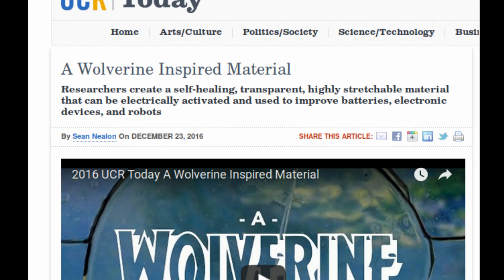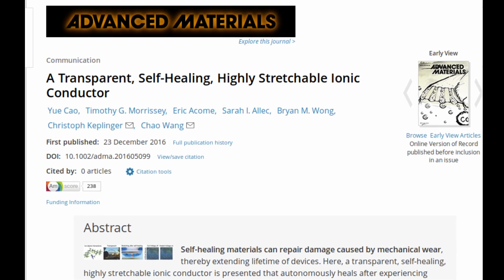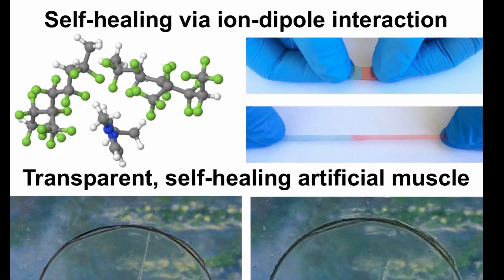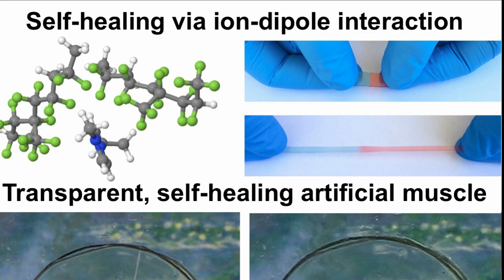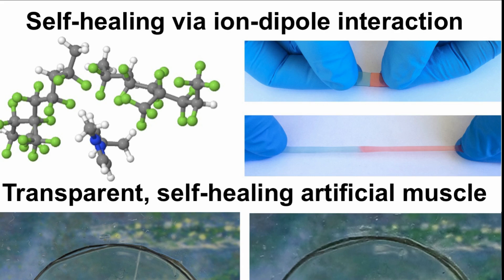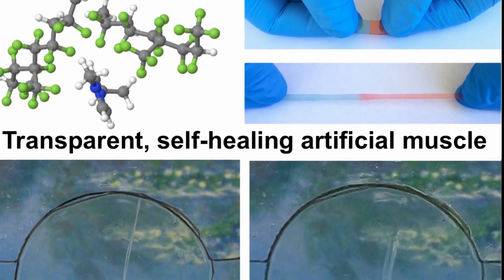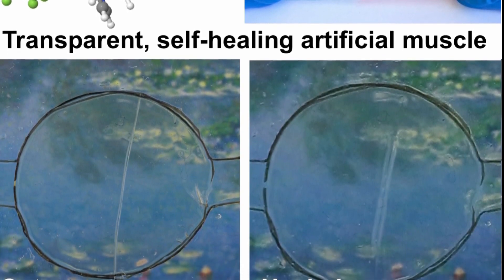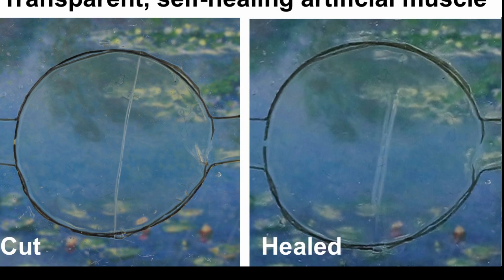This new material self-heals like Wolverine's skin | QPT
Scientists  from the University of California, Riverside, have developed a transparent, self-healing, highly stretchable conductive material that can be electrically activated to power artificial muscles and could be used to improve batteries, electronic devices, and robots.

The findings, which were published in the journal Advanced Material, represent the first time scientists have created an ionic conductor, meaning materials that ions can flow through, that is transparent, mechanically stretchable, and self-healing.

The material has potential applications in a wide range of fields. It could give robots the ability to self-heal after mechanical failure; extend the lifetime of lithium ion batteries used in electronics and electric cars; and improve biosensors used in the medical field and environmental monitoring.

This project brings together the research areas of self-healing materials and ionic conductors.

Inspired by wound healing in nature, self-healing materials repair damage caused by wear and extend the lifetime, and lower the cost, of materials and devices. The researcher Wang developed an interest in self-healing materials because of his lifelong love of Wolverine, the comic book character who has the ability to self-heal.

Ionic conductors are a class of materials with key roles in energy storage, solar energy conversion, sensors, and electronic devices.

The low-cost, easy to produce soft rubber-like material can stretch 50 times its original length. After being cut, it can completely re-attach, or heal, in 24 hours at room temperature. In fact, after only five minutes of healing the material can be stretched two times its original length.

The researchers demonstrated that the material could be used to power a so-called artificial muscle, also called dielectric elastomer actuator.

The dielectric elastomer actuator is actually three individual pieces of polymer that are stacked together. The top and bottom layers are the new material developed at UC Riverside, which is able to conduct electricity and is self-healable, and the middle layer is a transparent, non-conductive rubber-like membrane.

The researchers used electrical signals to get the artificial muscle to move. So, just like how a human muscle (such as a bicep) moves when the brain sends a signal to the arm, the artificial muscle also reacts when it receives a signal. Most importantly, the researchers were able to demonstrate that the ability of the new material to self-heal can be used to mimic a preeminent survival feature of nature: wound-healing. After parts of the artificial muscle were cut into two separate pieces, the material healed without relying on external stimuli, and the artificial muscle returned to the same level of performance as before being cut.